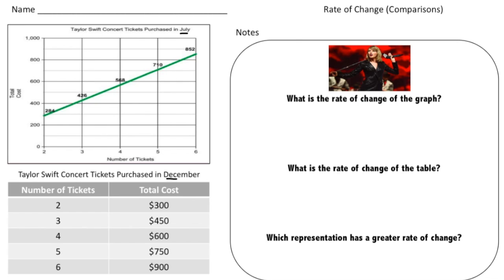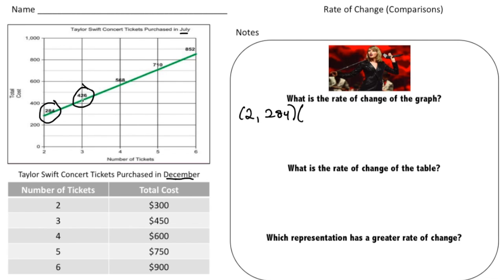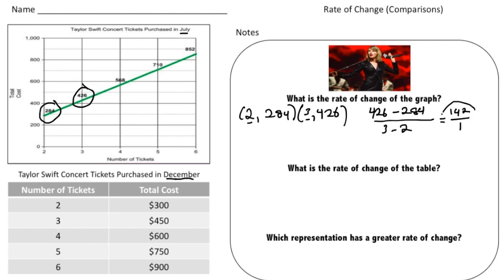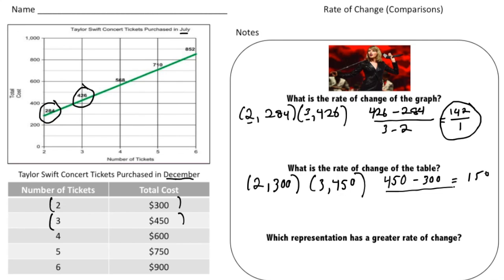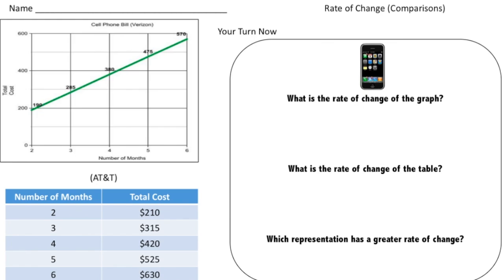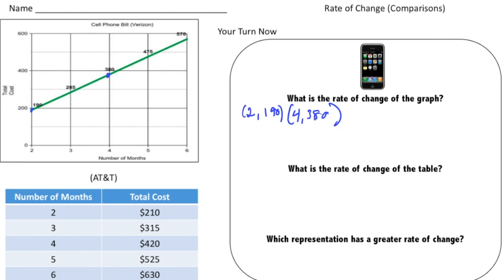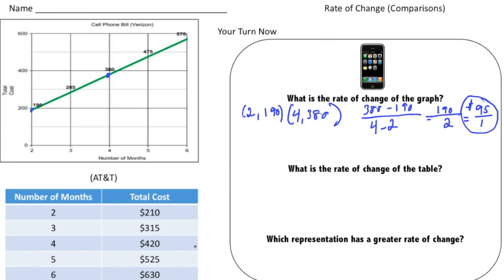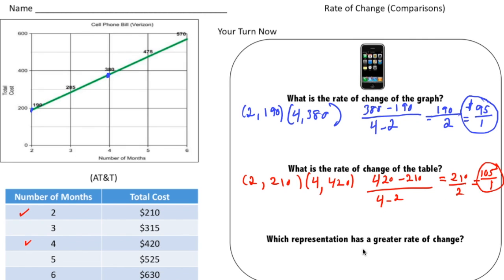Comparing Rates of Change | Math Made Easy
Discover how to compare rates of change in this clear and engaging math tutorial! We’ll guide you through the key concepts and show you how to analyze different scenarios to determine which has the faster or slower rate of change.